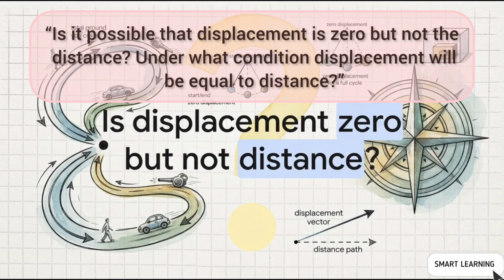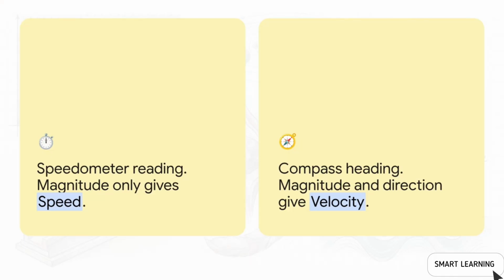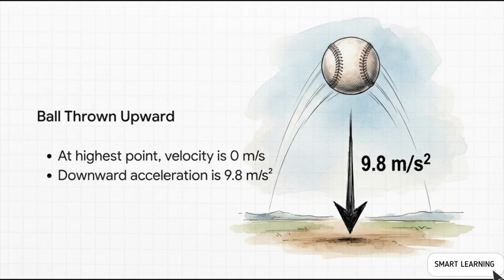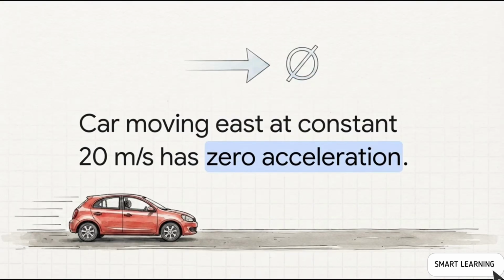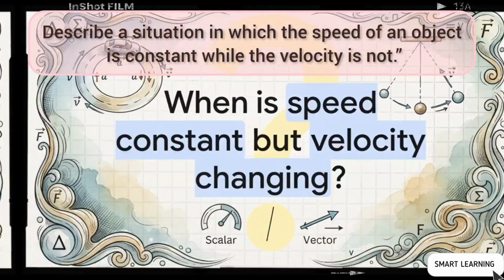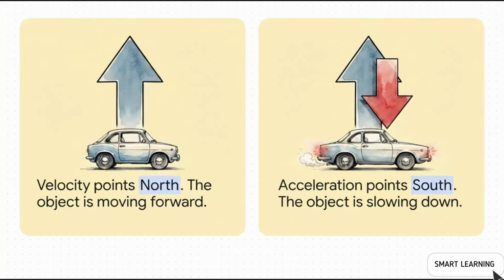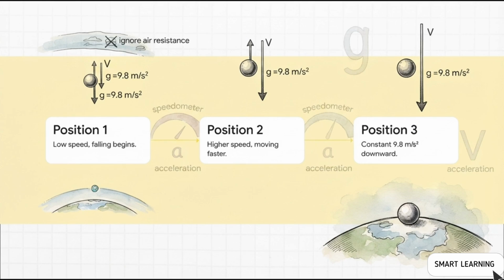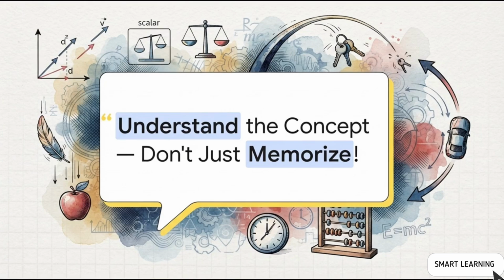Kinematics | Conceptual Questions | Exercise | Grade 9 | Chapter 2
CONCEPTUAL QUESTIONS

Give a brief response to the following questions.

1. Is it possible that displacement is zero but not the distance? Under what condition displacement will be equal to distance?

2. Does a speedometer measure a car's speed or velocity?

3. Is it possible for an object to be accelerating and at rest at the same time? Explain with example.

4. Can an object have zero acceleration and nonzero velocity at the same time? Give example.

5. A person standing on the roof of a building throws a rubber ball down with a velocity of 8.0 m/s. What is the acceleration (magnitude and direction) of the ball?

6. Describe a situation in which the speed of an object is constant while the velocity is not.

7. Can an object have a northward velocity and a southward acceleration? Explain.

8.As a freely falling object speeds up, what is happening to its acceleration - does it increase, decrease, or stay the same?

9. A ball is thrown upward with an initial speed of 5 m/s. What will be its speed when it returns to starting point?